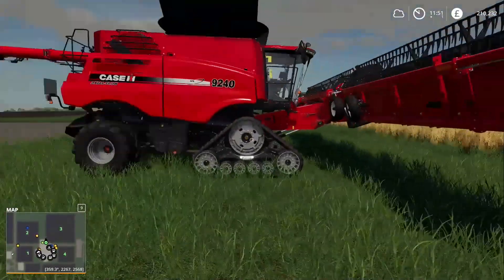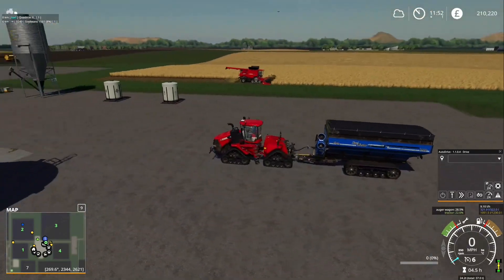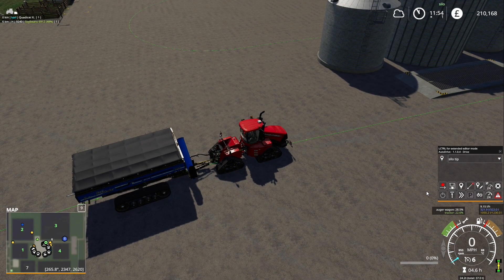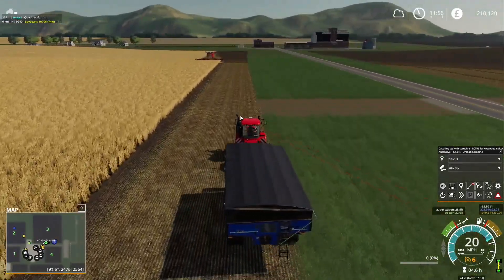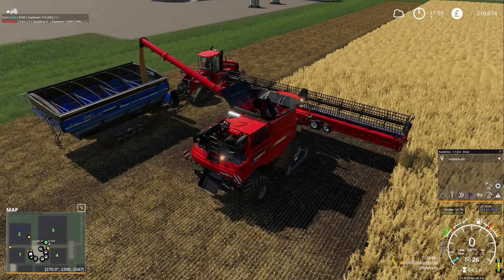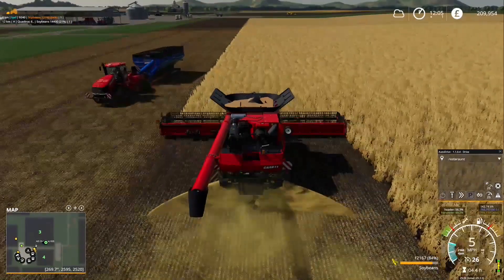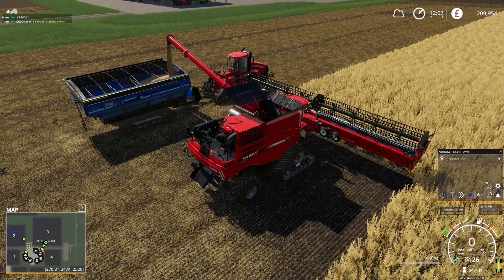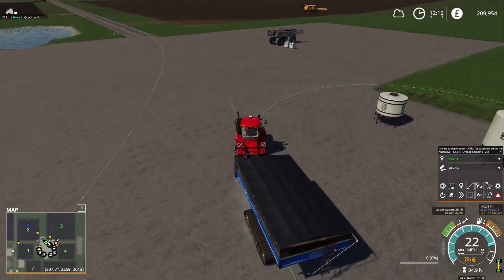Emptying the combine | Autodrive tutorial version 1.1.0.4 | How to #4